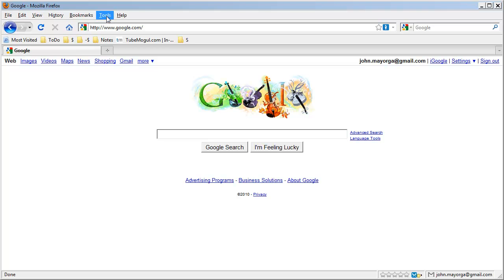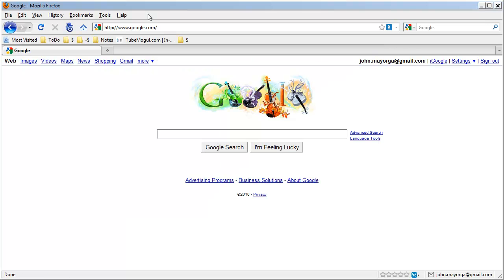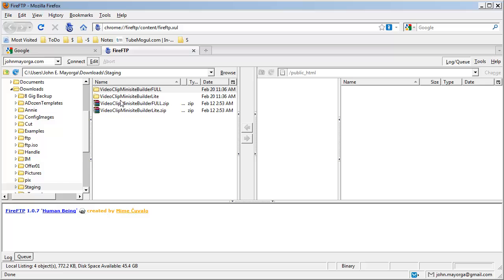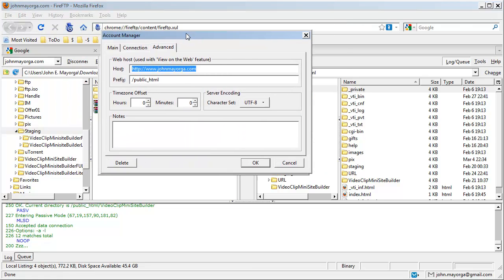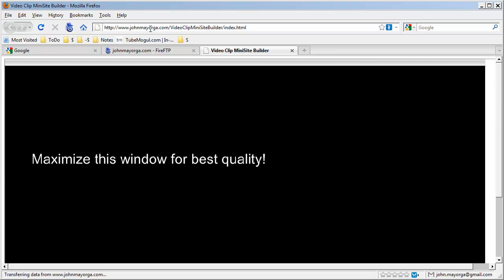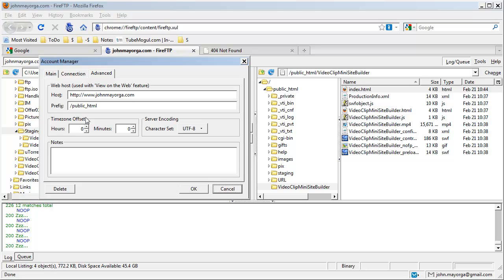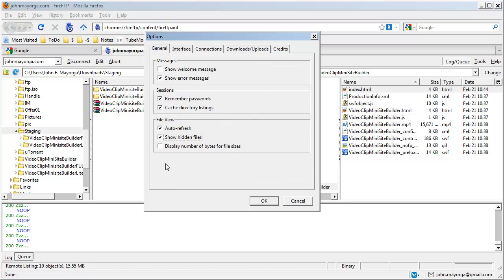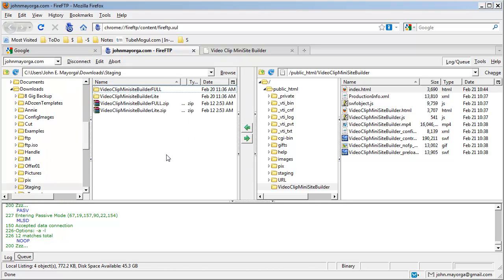How To Install and Configure FireFTP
Short video by John Mayorga on how to install and configure FireFTP